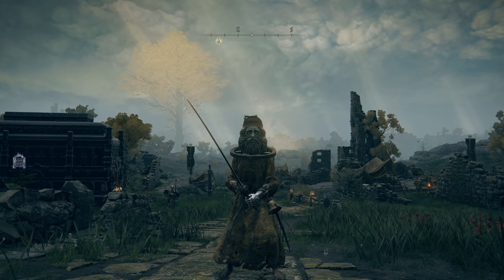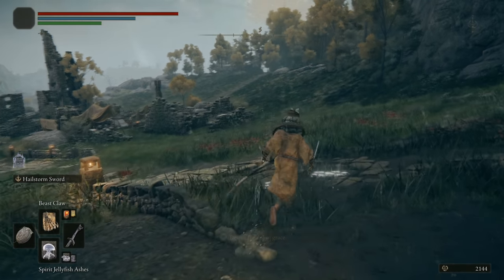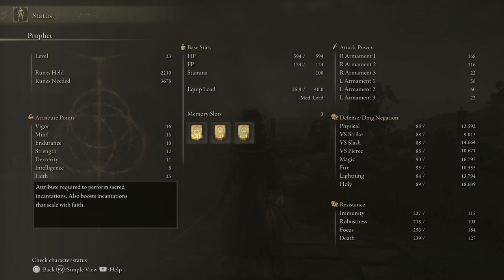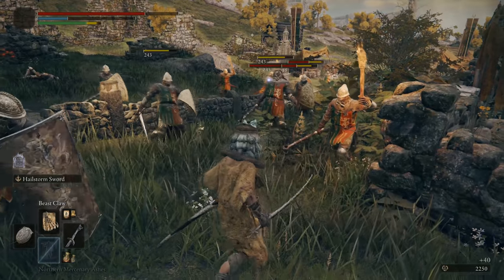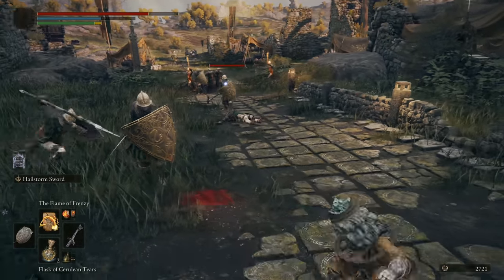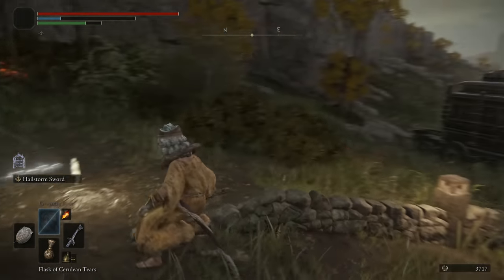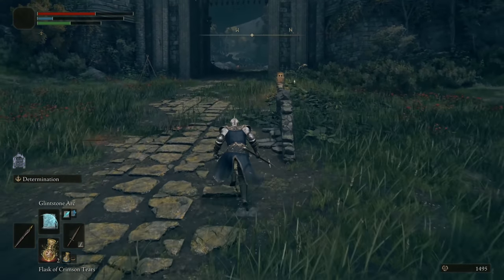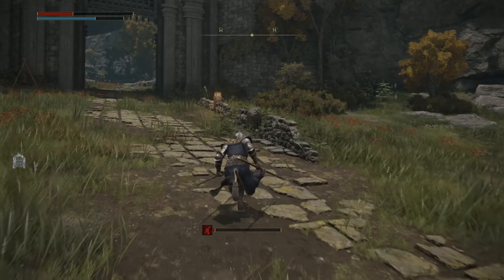Elden Ring - Summons, Incantations, and Sorceries Showcase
Big thanks to Bandai Namco for early access to the Elden Ring Network Test!

00:00 Start
00:32 Summons
04:58 Incantations
13:29 Sorceries